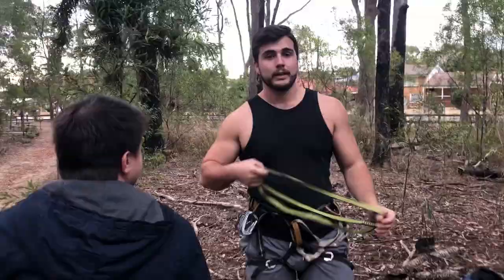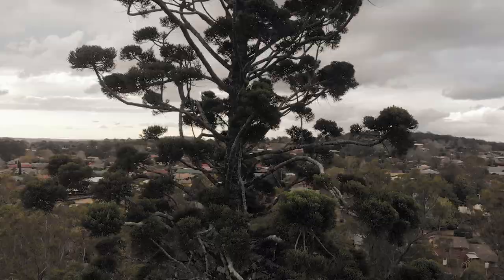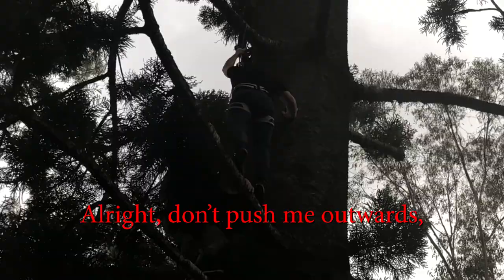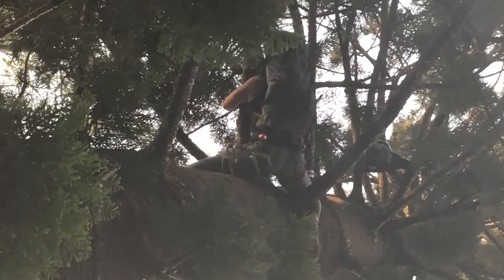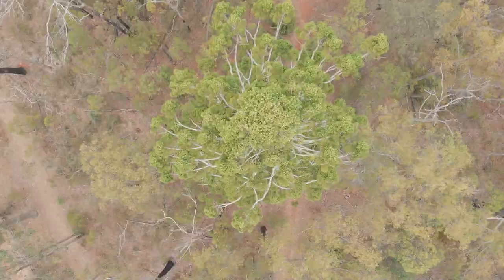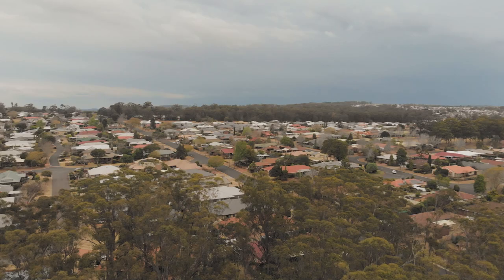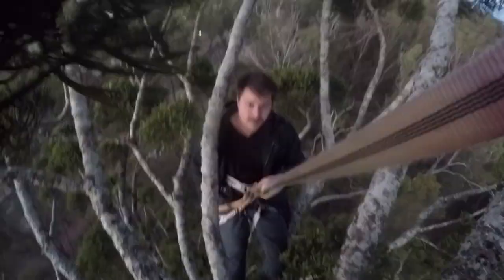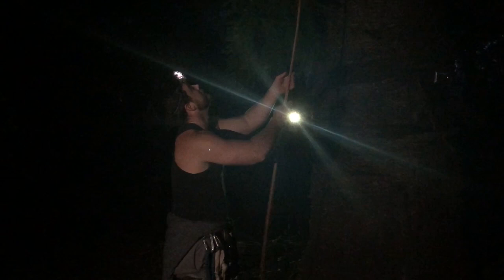Climbing the tallest tree in Toowoomba!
Them daredevil boys are at it again...

This time instead of hanging from cliffs, they're scaling an incredibly tall tree.

Thanks to Seth and Hayden for starring, and Jordan for the cinematography assist.

The drone footage was super shoddy, for some reason all my batteries were low and I was speedrunning every shot!

Track Title: Endless Adventure
Composers: Frederic Sans [SACEM]
Publishers: Kapagama
Album: Cinematic Orchestra
Catalogue Number: KOS638
Labels: Kosinus